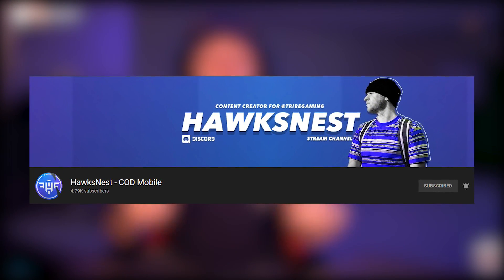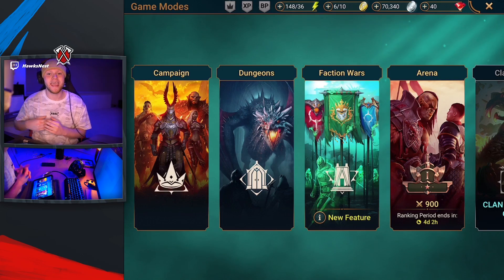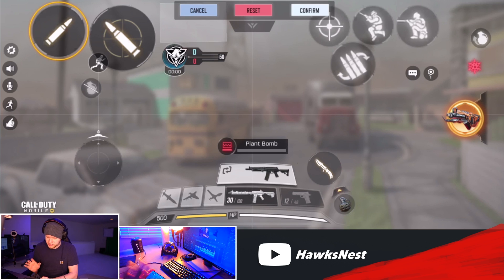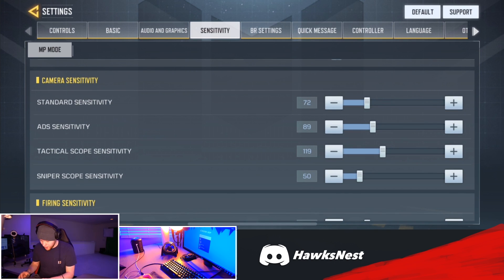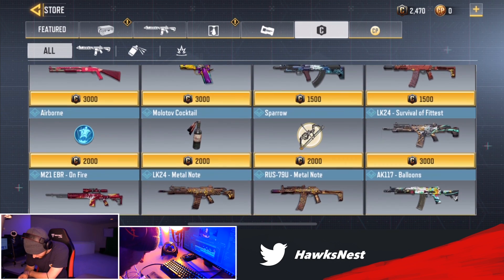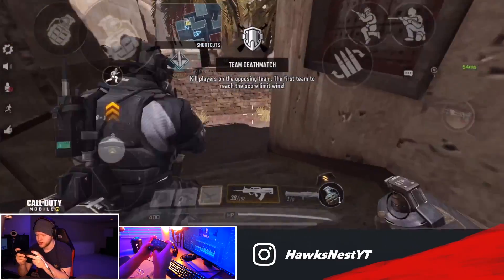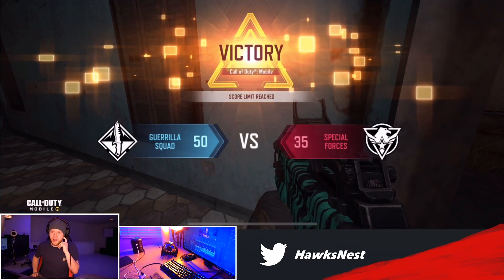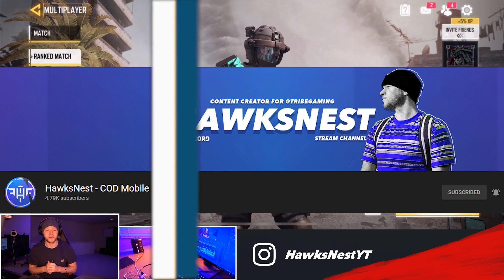Road To Legendary ON A PHONE (Ep. 1) Settings + Sensitivity + Handcam | Call of Duty Mobile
...and get a special starter pack!
💥Available only for the next 30 days

Follow Tribe Gaming:
Editing Program: Adobe Premiere Pro
Record Using: Elgato Game Capture Card
Thumbnails: Made by me on Photoshop